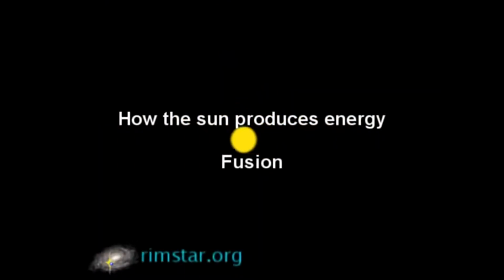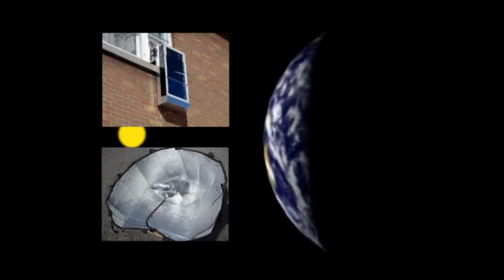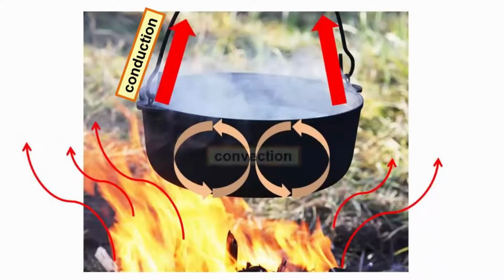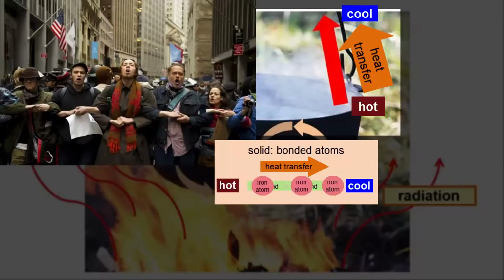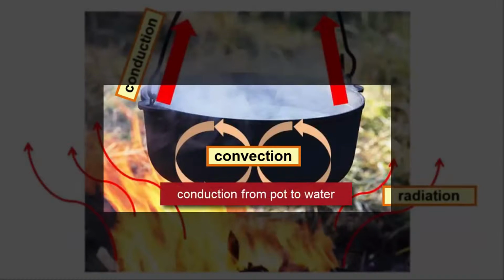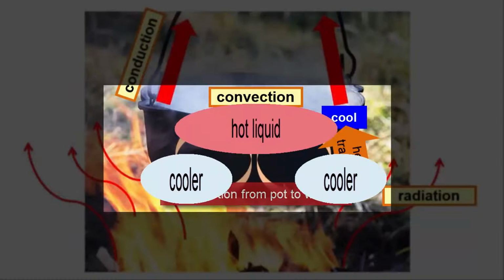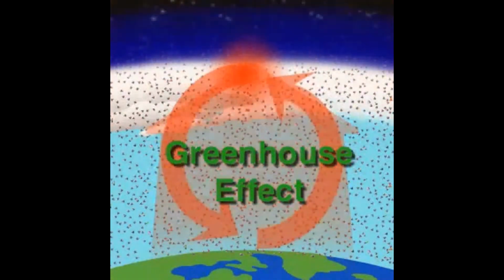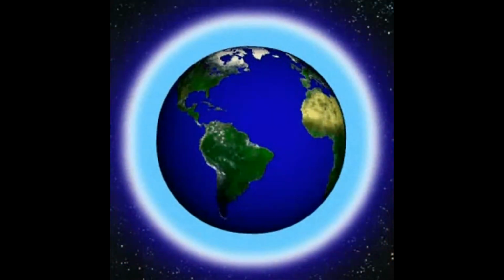My Edited Video